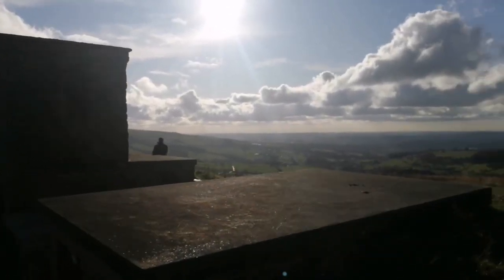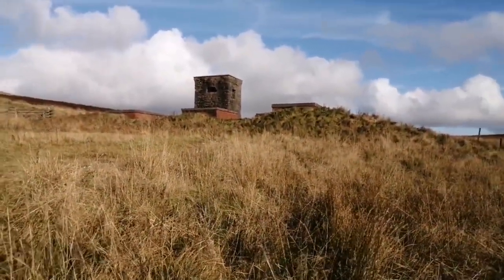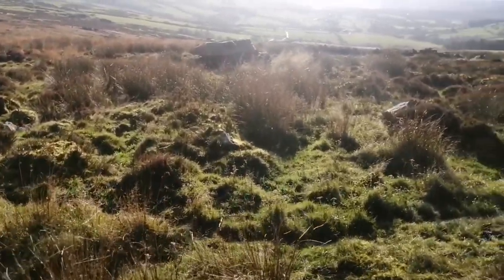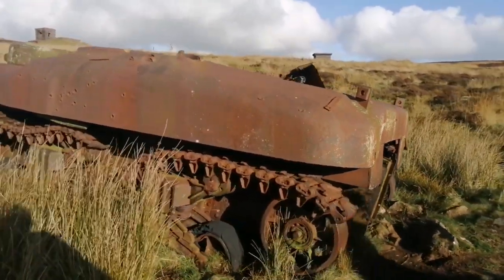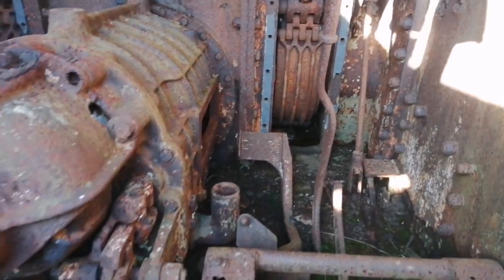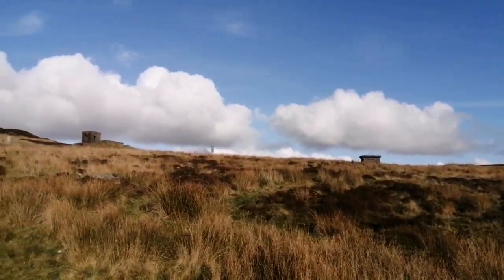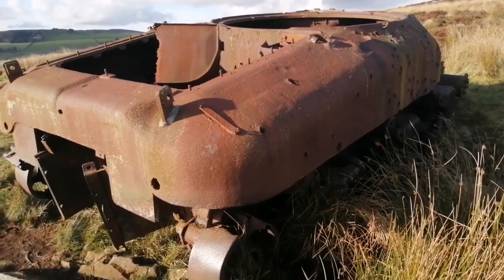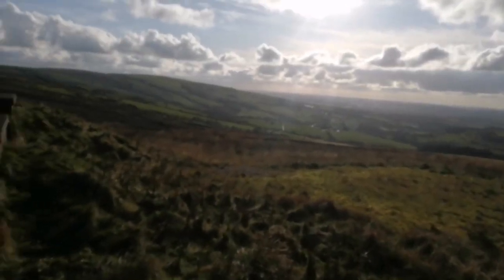MOD firing range with abandoned tank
We were hiking  near Buxton and we found an abandoned World War II tank and an mod firing range thank you for following exploring with Jake we love you all all big shout out to the new subscribers